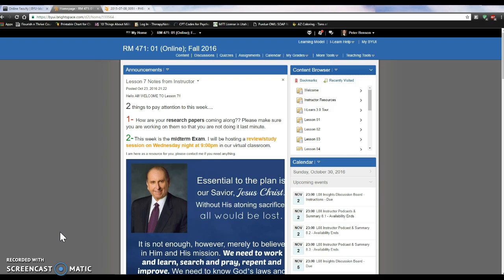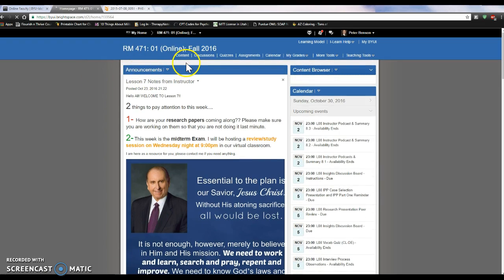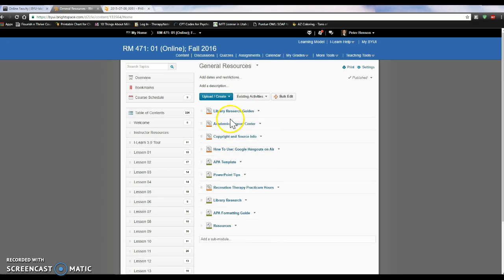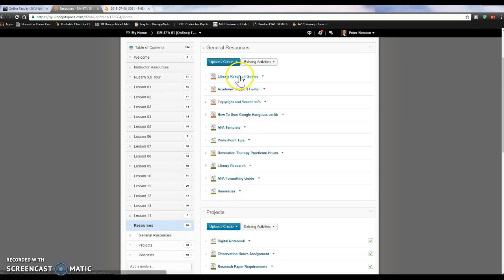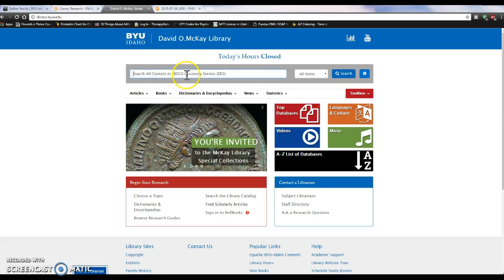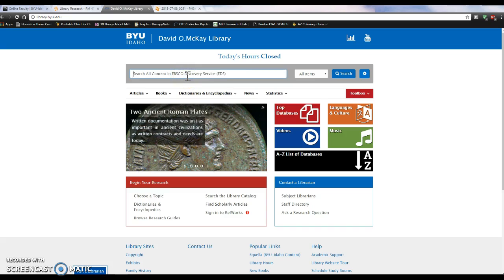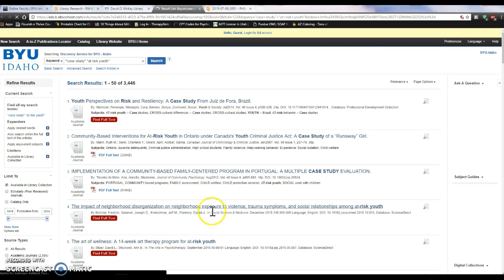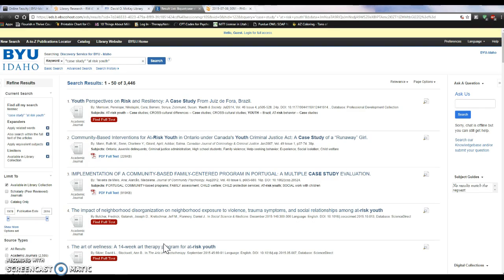How to Find a Case Study RM 471 - IPP Case Presentation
Instruction on BYU-Idaho's RM 471 course "IPP Case Presentation Summary" assignment. How to finda a case study.